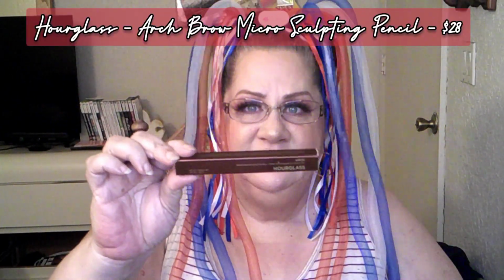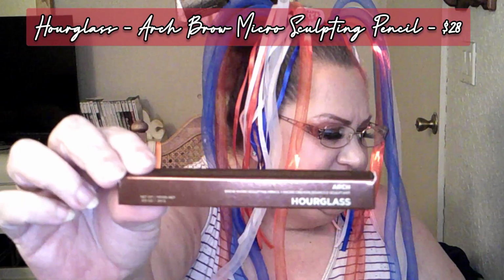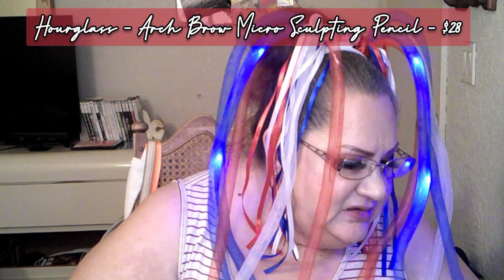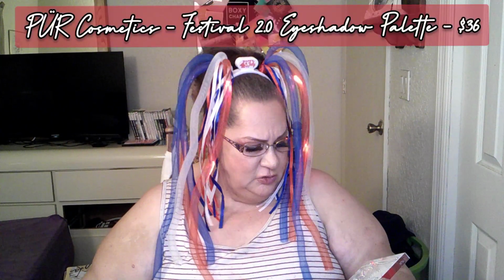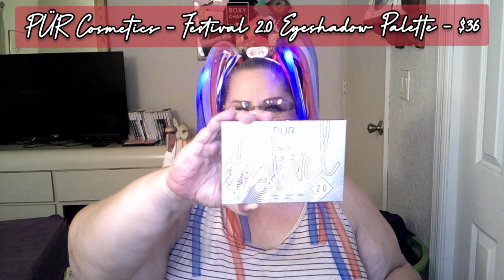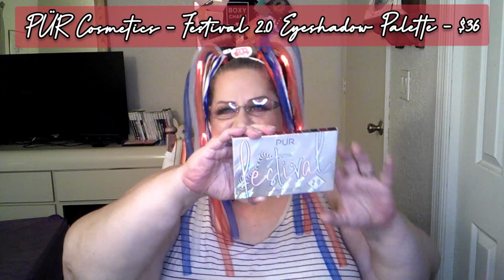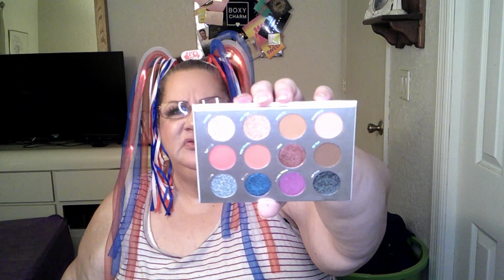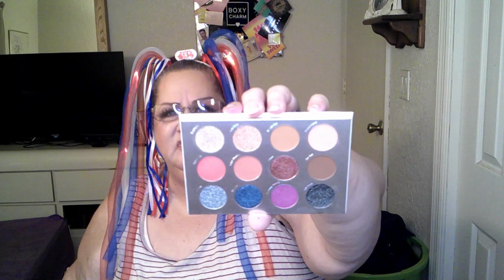BoxyCharm Base Box July 2020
Unboxing and showing my July 2020 BoxyCharm base box.

Alegra Chetti Beauty:

keila0668